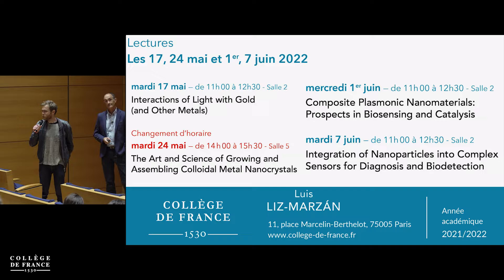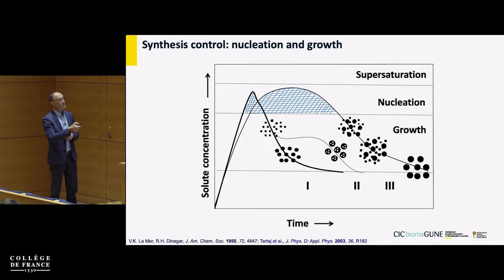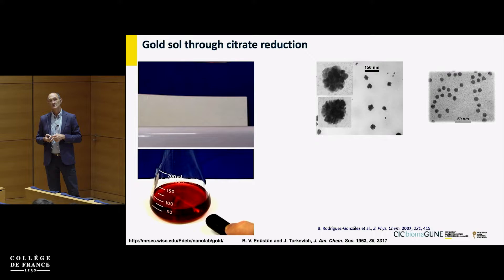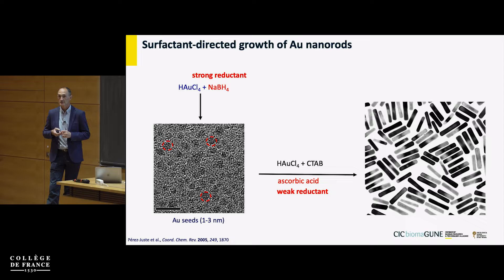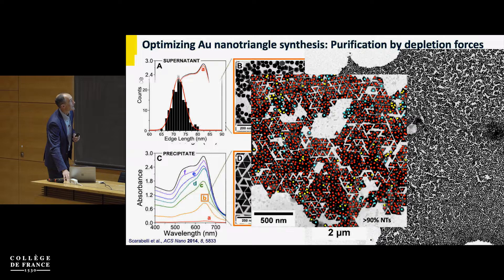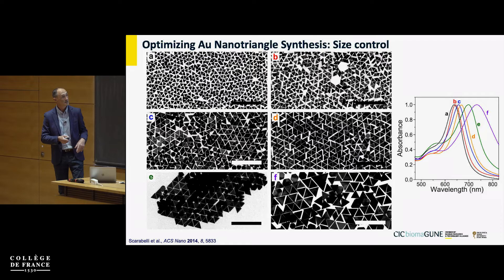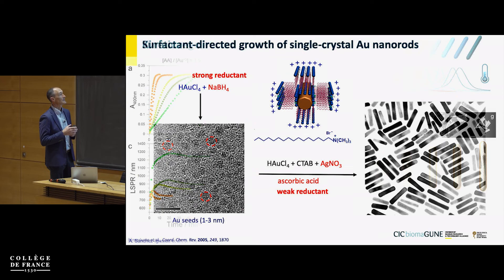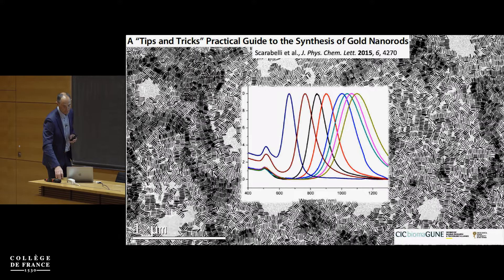Luis Liz-Marzán (2) - Clément Sanchez (2021-2022)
Cycle de conférences de Luis Liz-Marzán : Interactions of Light with Gold (and Other Metals)
Conférence du 24 mai 2022 : The Art and Science of Growing and Assembling Colloidal Metal Nanocrystals

Conférencier invité : Luis Liz-Marzán, Scientific Director and Ikerbasque Research Professor, CIC biomaGUNE

Nanoplasmonics can be defined as the science studying the manipulation of light using materials of size much smaller than the radiation wavelength. This technology finds applications in various fields including sensing and diagnostics. An essential component of nanoplasmonics are the nanostructured materials, typically noble metals, which can very efficiently absorb and scatter light because of their ability to support coherent oscillations of free (conduction) electrons. Although the remarkable optical response of “finely divided” metals is well known since more than 150 years ago, the recent development of sophisticated characterization techniques and modeling methods has dramatically reactivated the field. An extremely important pillar on which the development of nanoplasmonics has been based comprises the impressive advancement in fabrication methods, which provide us with an exquisite control over the composition and morphology of nanostructured metals. Colloid chemistry methods in particular have the advantage of simplicity and large scale production, while offering a number of parameters that can be used as a handle to direct not only nanoparticle morphology but also surface properties and subsequent processing.

This talk will be based on a selection of fabrication methods that allow fine tuning of the morphology of nanoplasmonic building blocks, with the ultimate goal of improving their optical properties.

Chaire Chimie des matériaux hybrides (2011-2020)
Professeur : Clément Sanchez